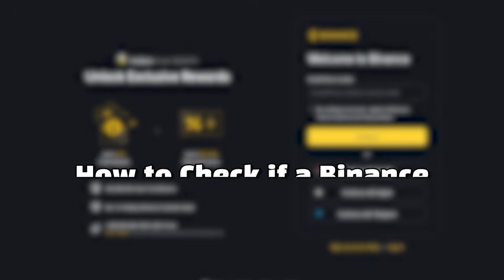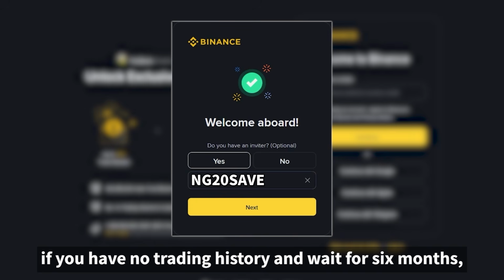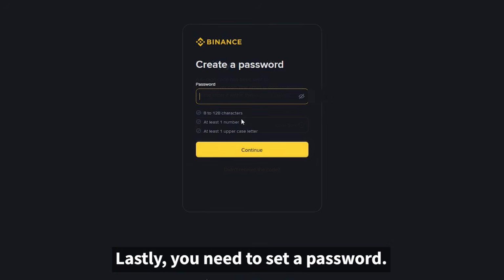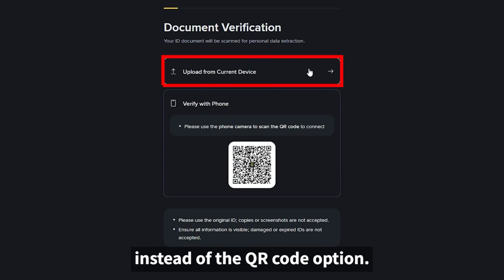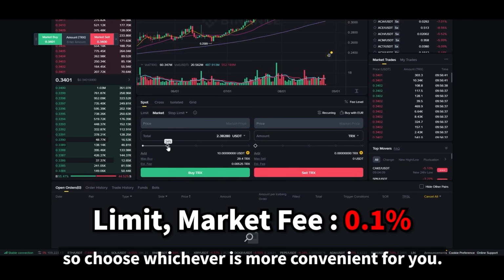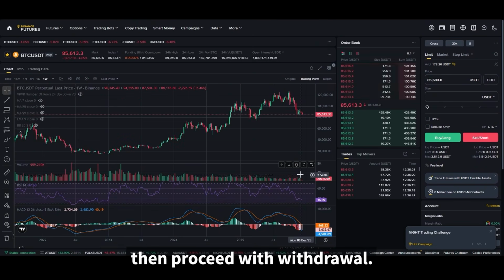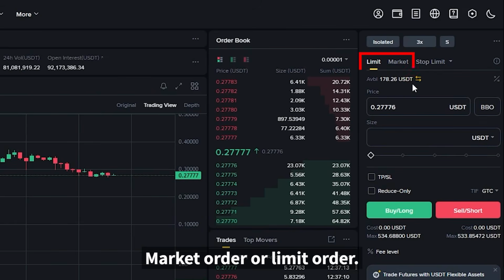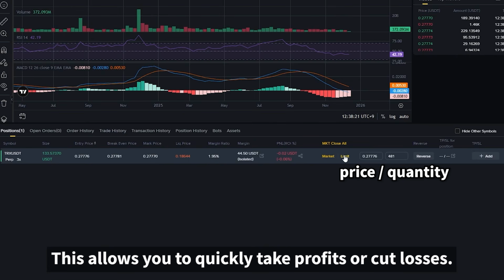How to Trade Futures on Binance: A Complete Beginner's Guide